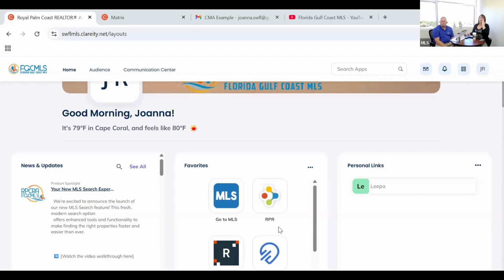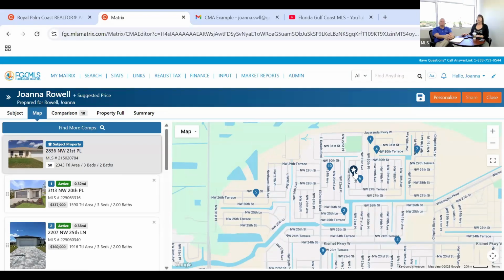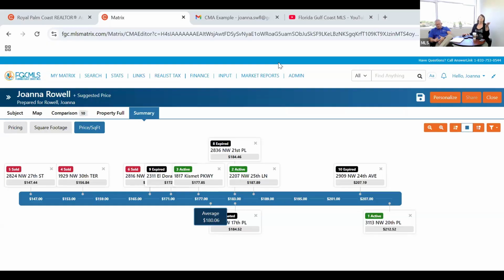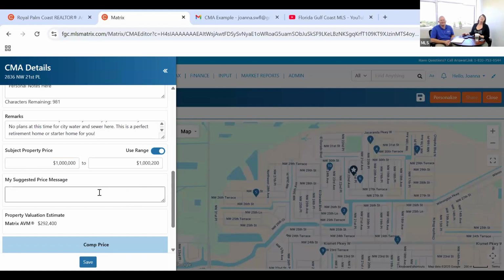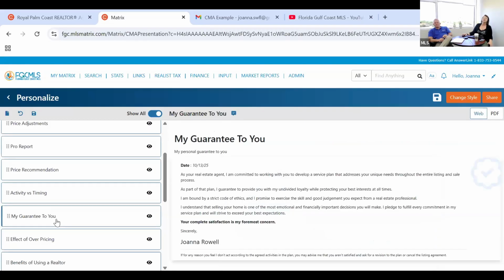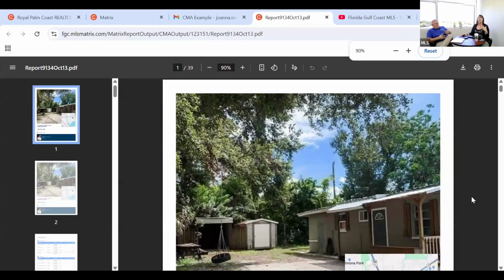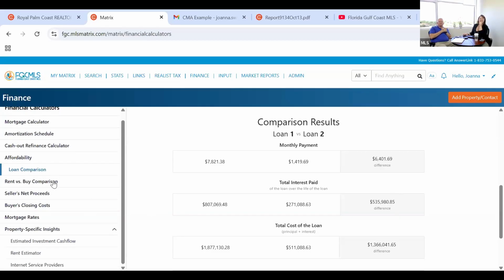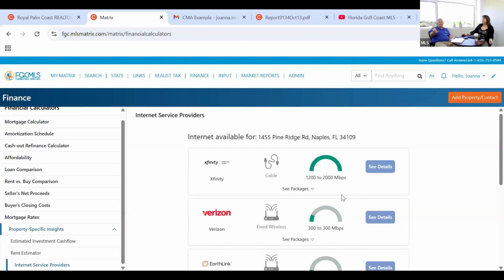New CMA and Calculator Features in Matrix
We're excited to roll out two powerful updates to help you work smarter and faster! Create more accurate, visually appealing, and data-rich CMAs in less time! With streamlined workflows and customizable templates, impress your clients with insights that matter.